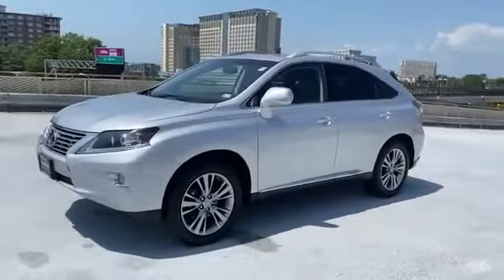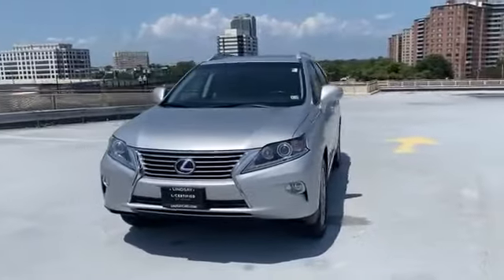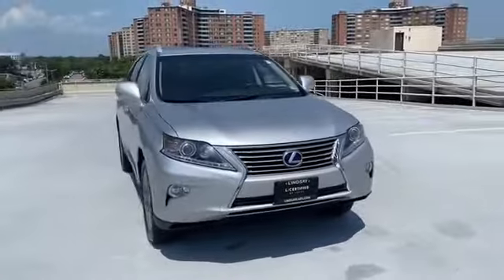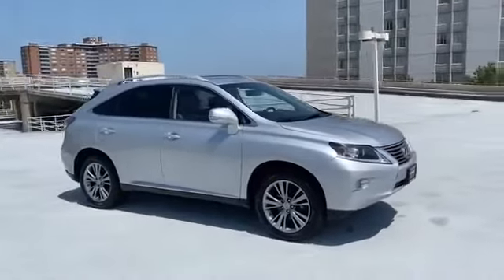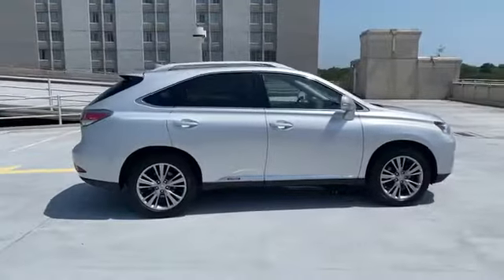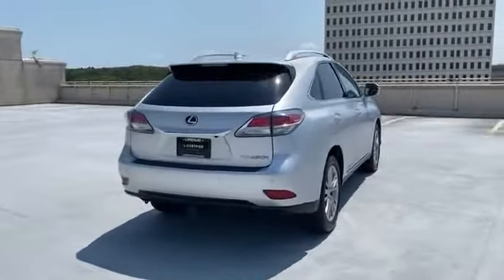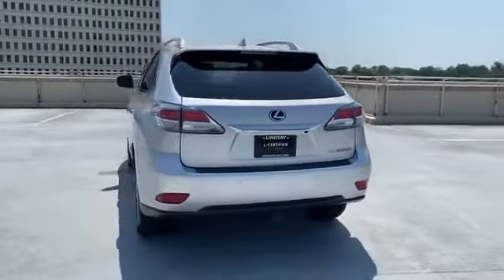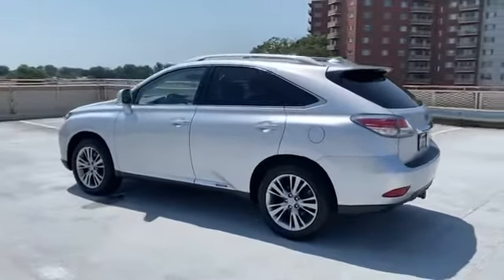Used 2014 Lexus RX 450h JTJBC1BA5E2453826 Alexandria, Springfield, Chantilly, McLean, Burke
2014 Lexus RX 450h  JTJBC1BA5E2453826 Video

This 2014 Lexus RX 450h  JTJBC1BA5E2453826 is full of phenomenal features such as: